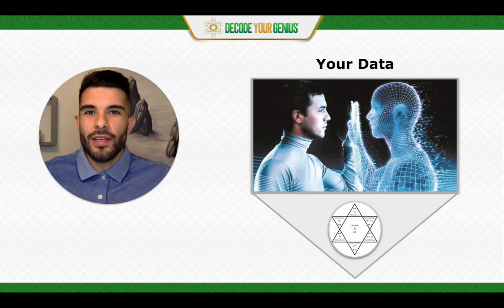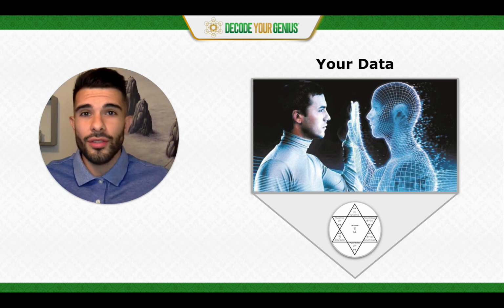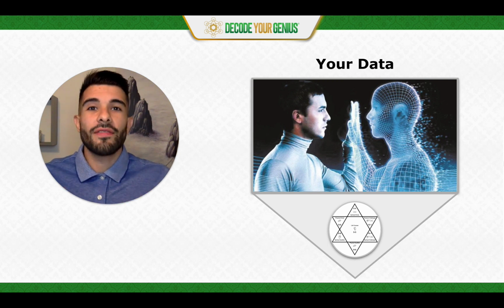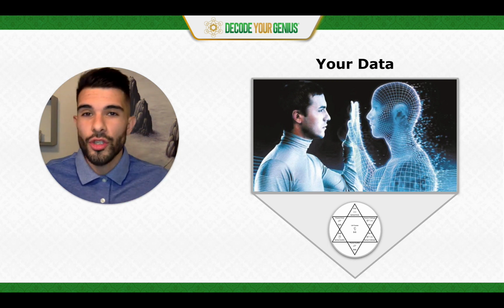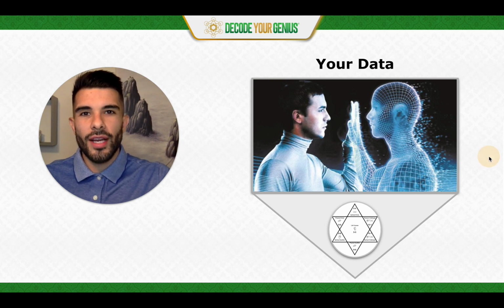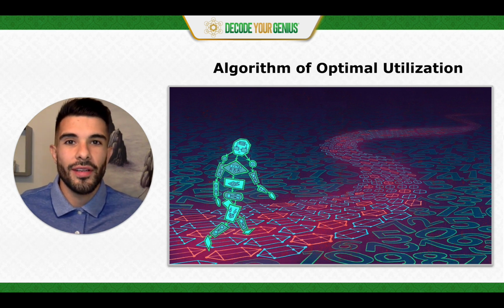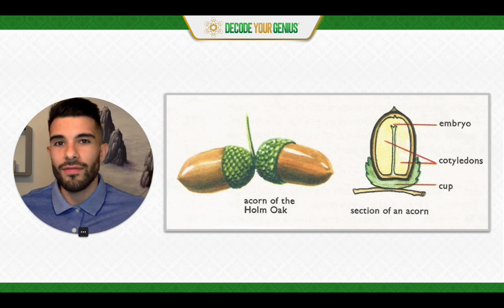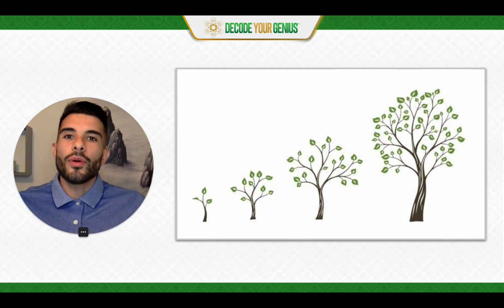(3. Creativity) Why It Works: Science Explanation (Decode Your Genius)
Decode Your Genius - Playlist of All the Videos in the 6 Module Online Course:

Decode Your Genius with Sebastian Cruze

1: Focus - Master Your Momentum
2: Passion - Give Your Gifts
3: Creativity - Increase Your Intuition
4: Purpose - Claim Your Cause
5: Efficiency - Increase Your Impact
6: Allies - Create Your Council

TrueFreedom with Sebastian Cruze
💙 (1) Follow Your Passion
🚀 (2) Launch Your Program
☀️ (3) Grow Your Community